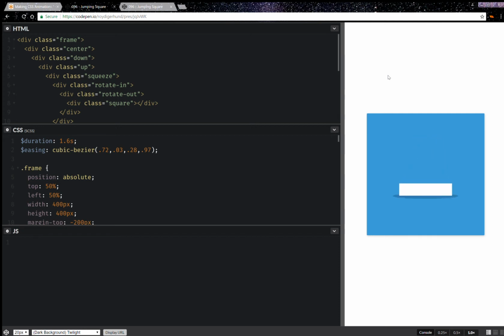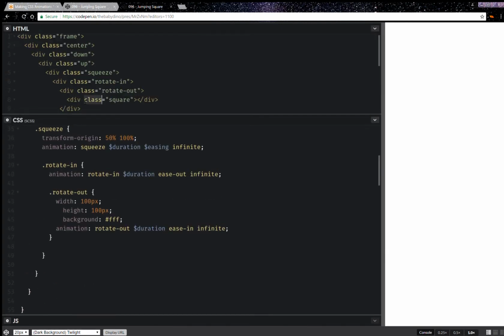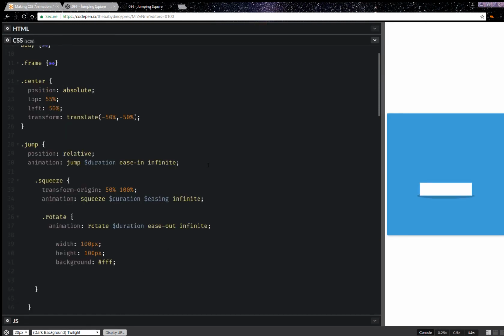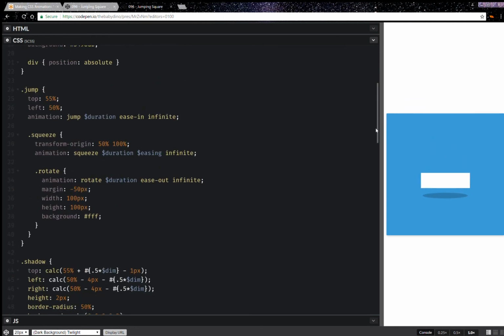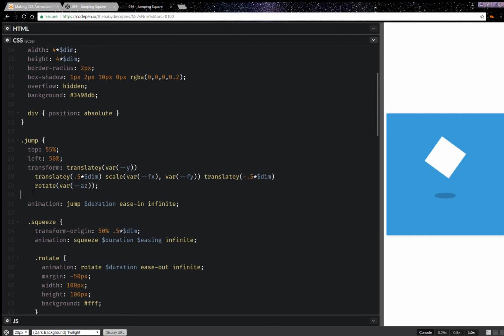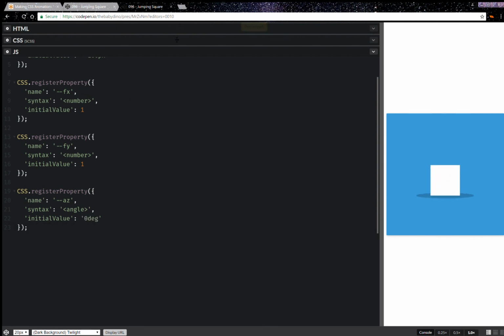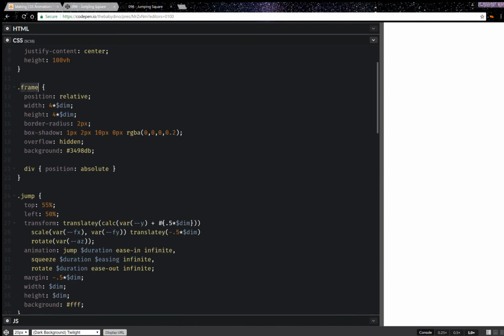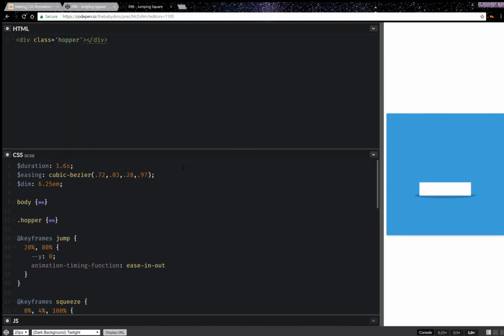1 element complex motion with CSS variables and Houdini 🐇🎩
Tested and fully works in Blink browsers with the Experimental Web Platform features flag enabled (screenshot of how Cube animations don't work in Firefox and Edge as CSS variables are not originally animatable, but flip at 50%. In this demo, they're animatable thanks to Houdini (no support in these browsers yet).